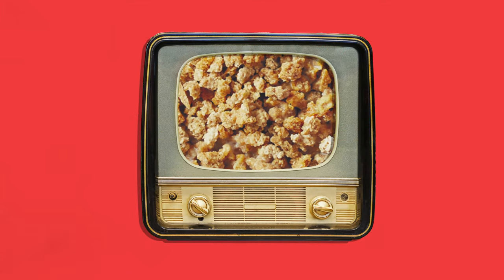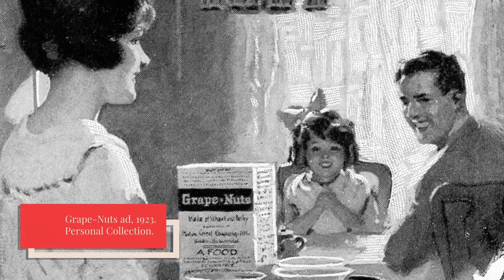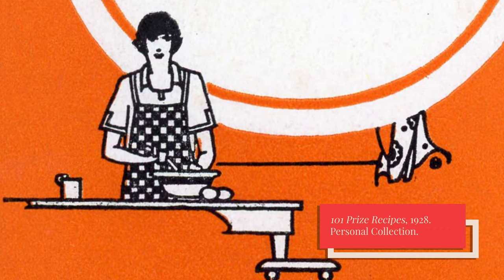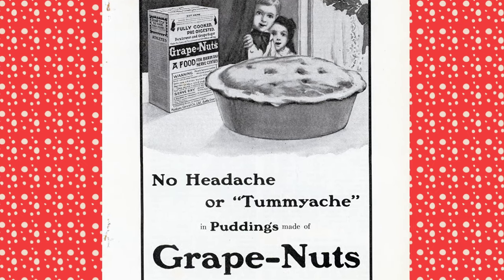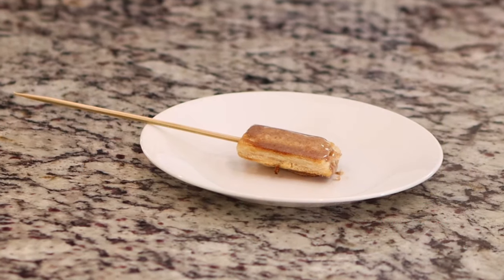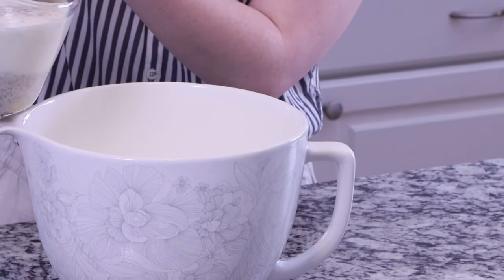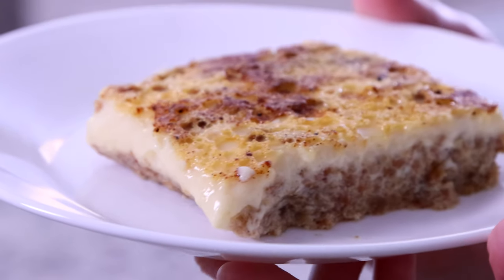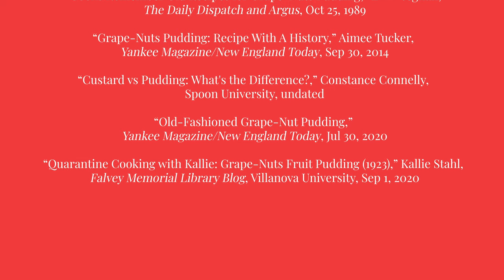A Crunchy History of Grape-Nuts Recipes, ft. Grape-Nuts Pudding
In this video, I take a look at the different things people used to make with Post Grapes-Nuts, from omelets to sandwiches to cheese casseroles. And I'll attempt to make one of the most famous Grape-Nuts recipes of all time: Grape-Nuts Pudding.

Sources:

“Keep Well with Good Food,” Grape-Nuts ad, Green Bay Press-Gazette, Feb 15, 1900

“The Triumphant Act of Your Life,” Grape-Nuts ad, The Indianapolis Journal, Apr 1, 1900

“Over $7500.00 for Grape-Nuts Recipes,” Grape-Nuts ad, Fletcher Herald, May 16, 1923

“New Englanders Love Grape-Nuts Pudding,” Jane and Michael Stern, The Tampa Tribune, Mar 24, 1988

“They’re Nuts about Grape-Nuts Pudding,” Judy Walker, Arizona Republic, Jul 17, 1996

“Cooks Remember Old Recipes for Grape-Nuts Pudding,” Liz Meeghan, The Daily Dispatch and Argus, Oct 25, 1989

“Grape-Nuts Pudding: Recipe With A History,” Aimee Tucker, Yankee Magazine/New England Today, Sep 30, 2014

“Custard vs Pudding: What's the Difference?,” Constance Connelly, Spoon University

“Old-Fashioned Grape-Nut Pudding,” Yankee Magazine/New England Today, Jul 30, 2020

“Quarantine Cooking with Kallie: Grape-Nuts Fruit Pudding (1923),” Kallie Stahl, Falvey Memorial Library Blog, Villanova University, Sep 1, 2020